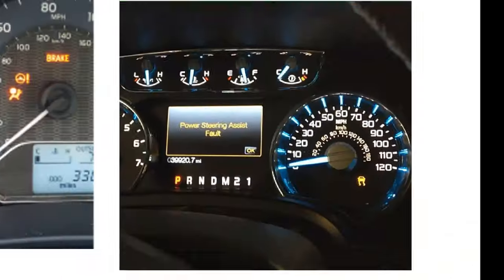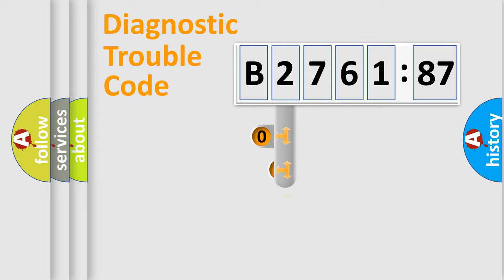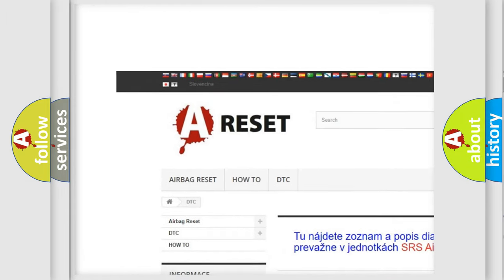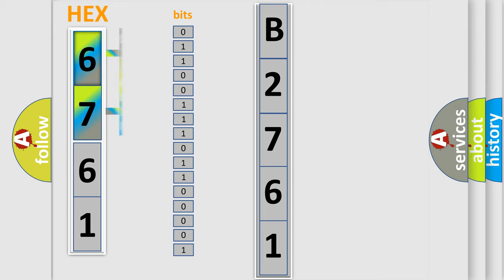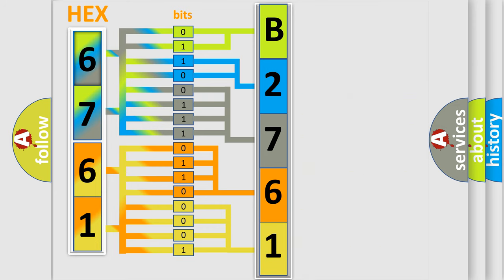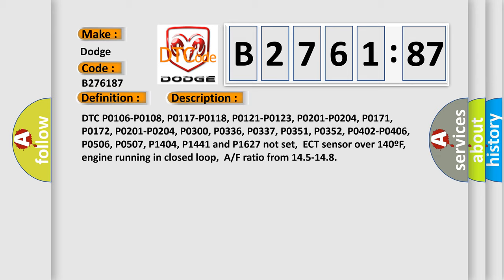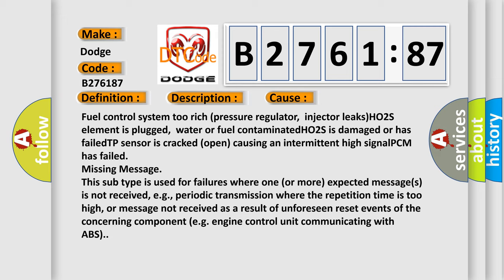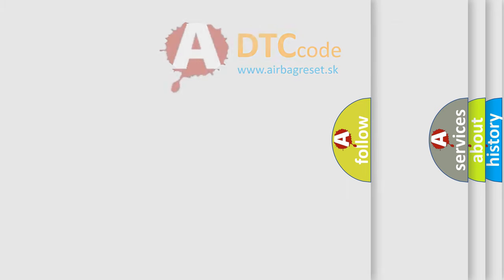DTC Dodge B2761-87 Short Explanation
Contents:
0:21 Basic DTC analysis according to OBD2 protocol standard.
1:48 Insight into programming
2:58 A diagnostically understandable description of the Diagnostic Trouble Code
3:05 Basic error definition

Make:
Dodge
Code:
B2761 87
Definition:
O2S-11 (Bank 1 Sensor 1) Circuit High Input
Description:
Cause:
Fuel control system too rich (pressure regulator,injector leaks)HO2S element is plugged,water or fuel contaminatedHO2S is damaged or has failedTP sensor is cracked (open) causing an intermittent high signalPCM has failed
Failure Type:
Missing Message